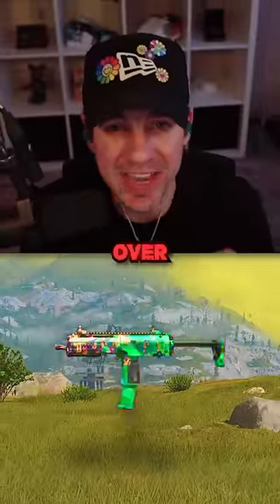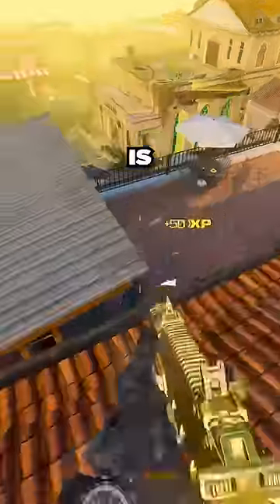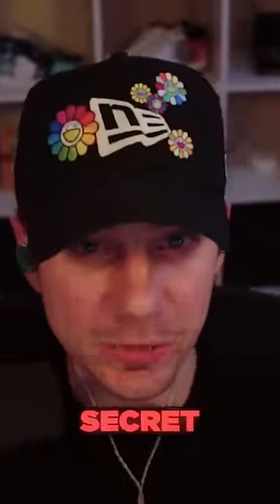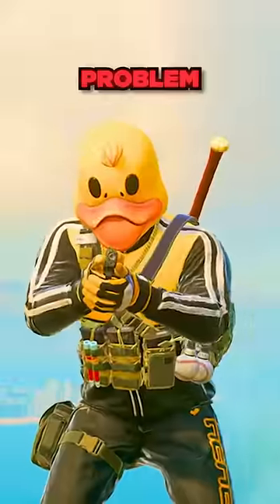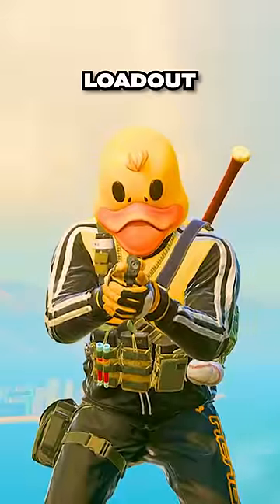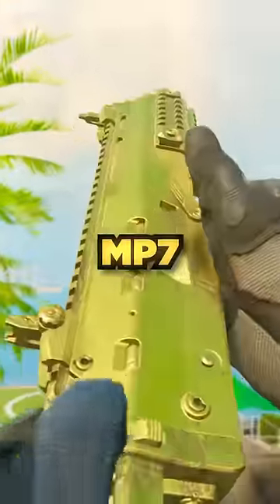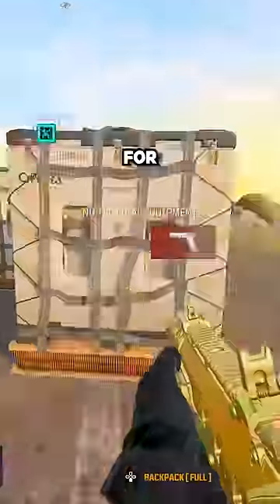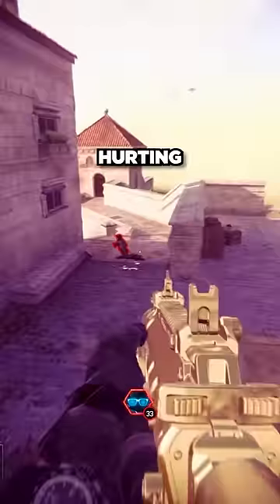Why is nobody using this gun..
The best MP7 class in warzone 3!